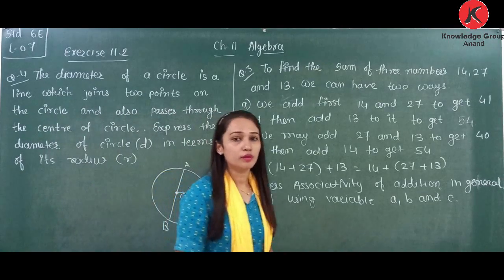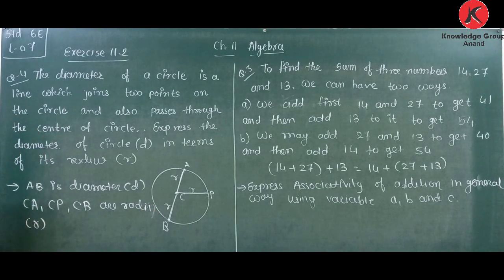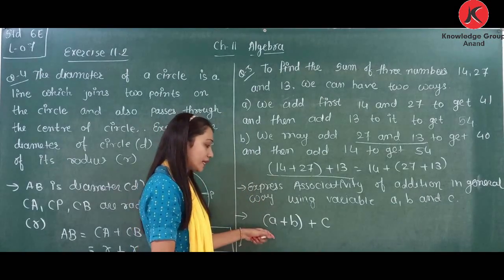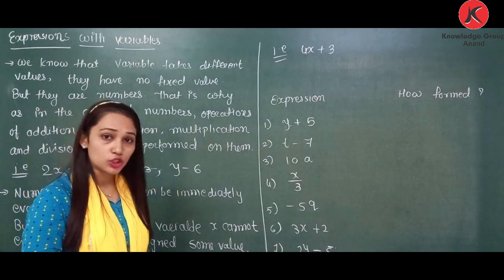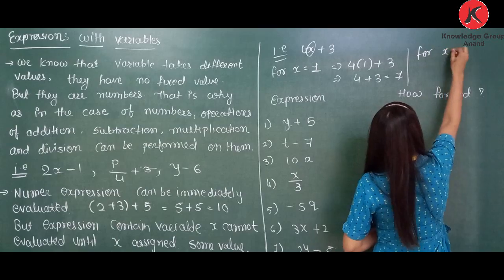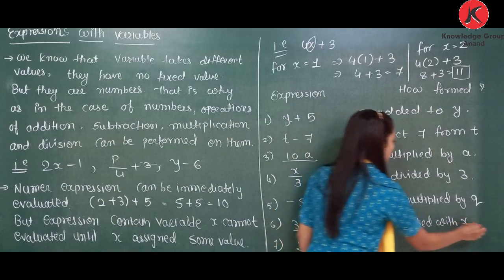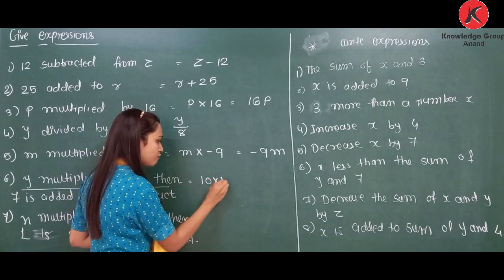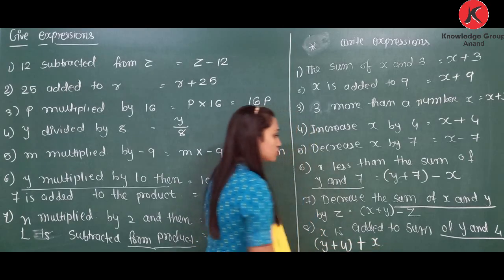Class 6 Eng MEd Maths chap - 11 Algebra